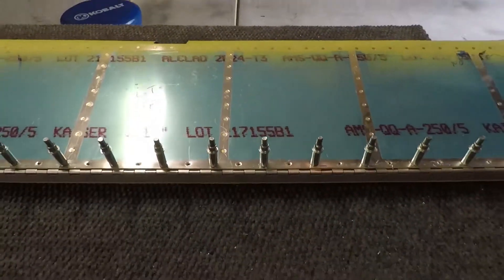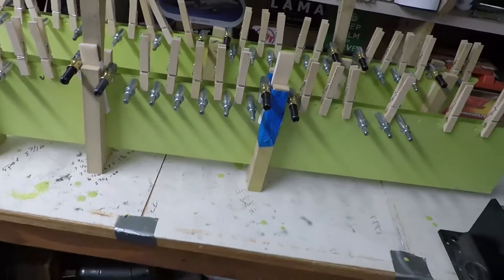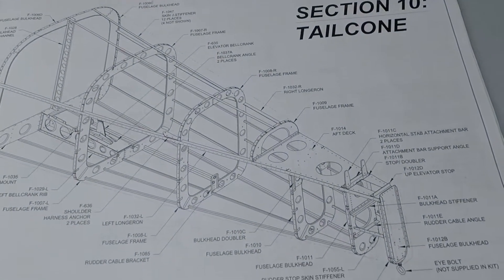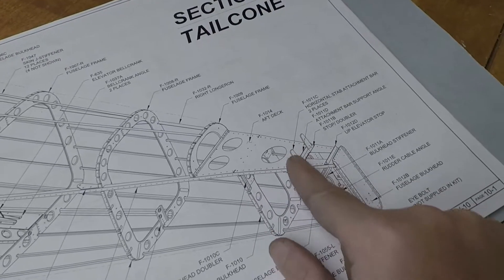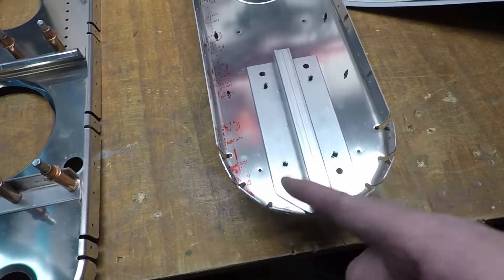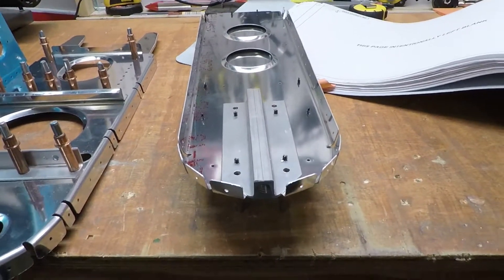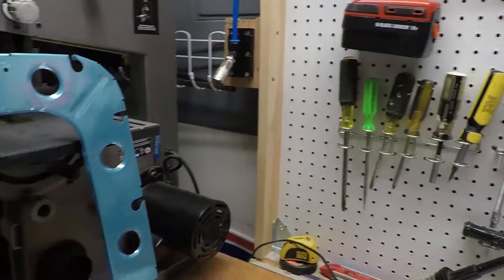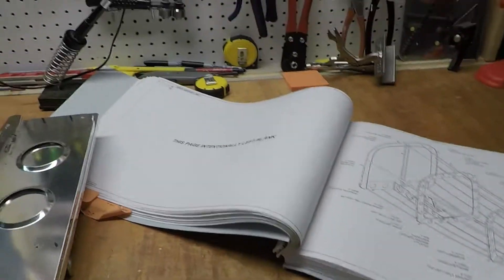RV-10 Update 17 Nov 2017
It says 11 November but really it is 17 November...I promise

Update video for the elevators and the very start of the tail cone. Progress to 11/17/2017